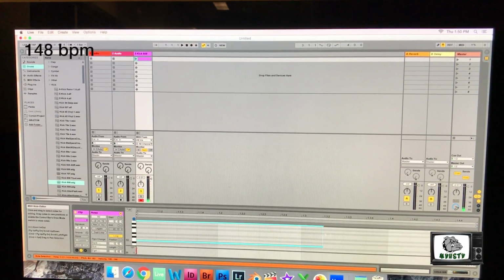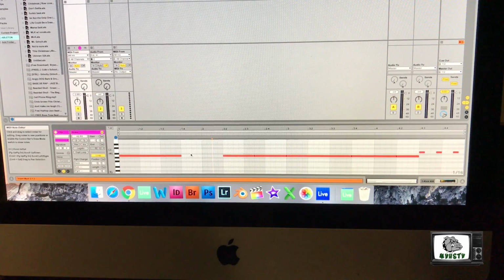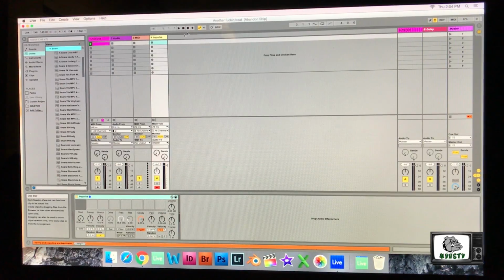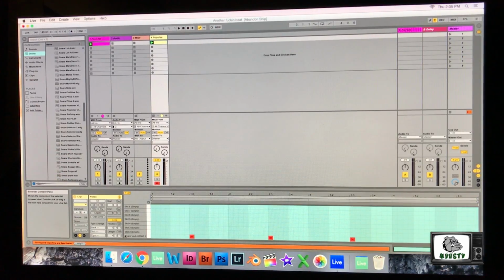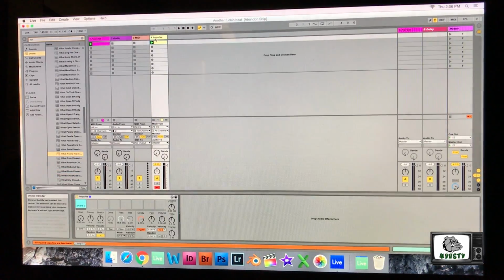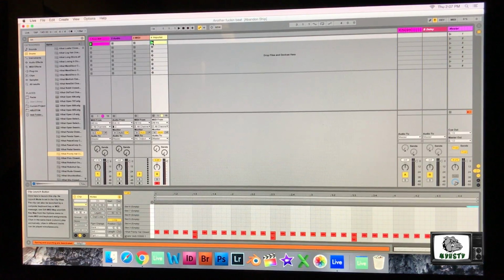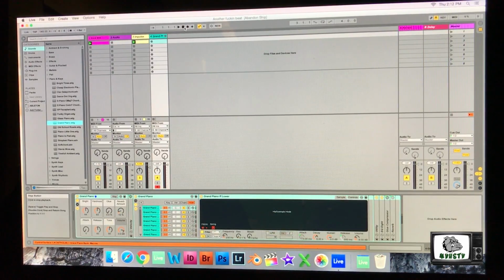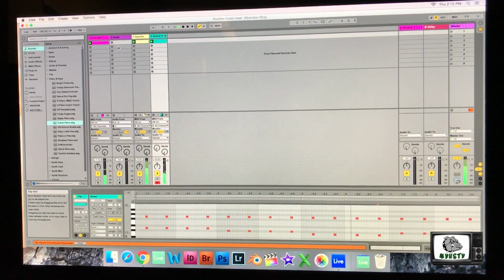Making a beat in Ableton Live 9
In this video, Riley explains how to use Ableton Live 9 to make a beat.